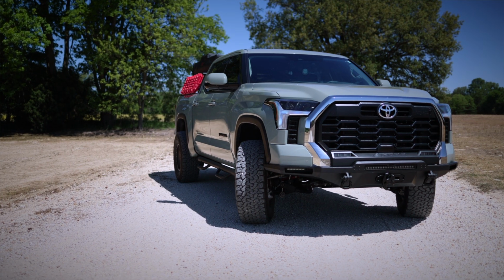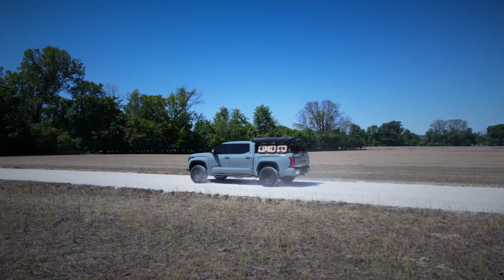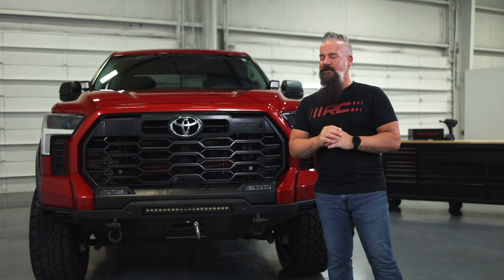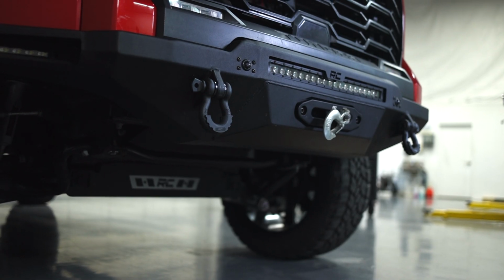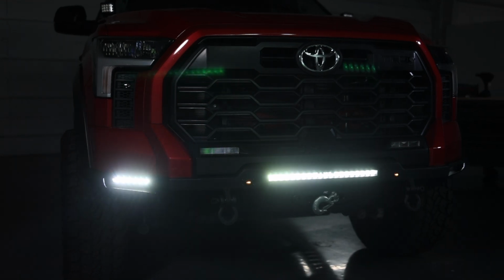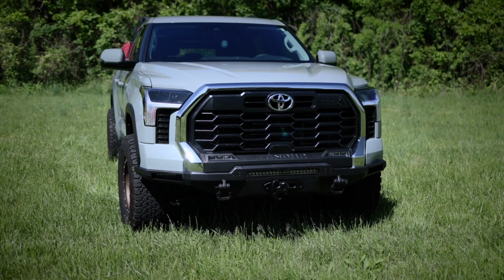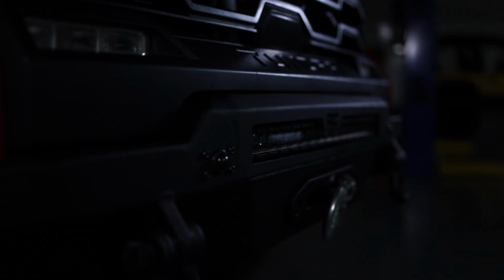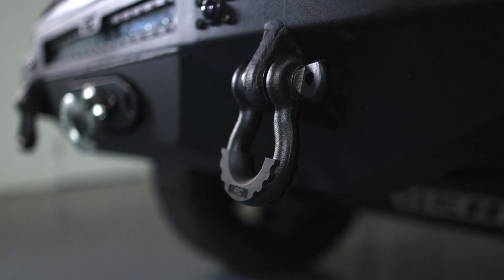How to Choose the Best High-Clearance Front Bumper for 2022-2024 Toyota Tundra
In this video, we provide a detailed guide on selecting the ideal high-clearance front bumper for your 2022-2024 Toyota Tundra. The Rough Country Hybrid Front Bumper is designed to enhance your off-road experience by improving ground and tire clearance, allowing you to conquer rugged terrains with confidence.

Key Features of the Rough Country Hybrid Front Bumper:
- Durable Construction: Built with 11-gauge and 7-gauge steel for maximum strength and longevity.
- Modular Design: Customize your bumper configuration to suit your specific needs.
- Lighting Options: Equipped with smoked amber LED lights and space for a 20" single-row light bar, ensuring visibility during night adventures.
- Recovery Points: Features robust recovery points compatible with standard 3/4" D-Rings, enhancing your vehicle's recovery capabilities.
- Parking Sensor Compatibility: Designed to accommodate parking sensors, with block-off panels included for non-optioned kits.

Fitment Considerations:
- Installation Requirements:
- Must use Rough Country Hawse Fairlead.
- Factory bumper cover requires cutting for proper fitment.
- If equipped, removal of the active air dam is necessary; consider purchasing an air dam relocation kit.

Why Choose the Rough Country Hybrid Front Bumper?
This bumper not only combines strength and functionality but also adds a stylish touch to your Toyota Tundra. Perfect for off-road enthusiasts looking to enhance their vehicle's performance and aesthetics.

This comprehensive guide will help you make an informed decision for your Toyota Tundra's off-road needs!